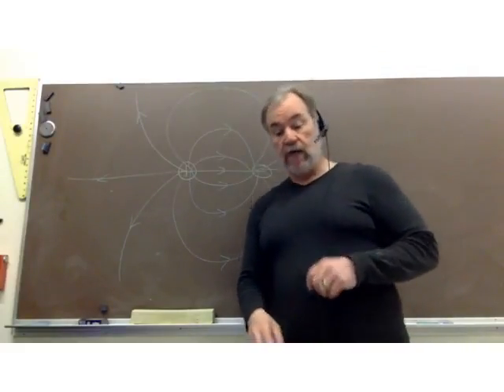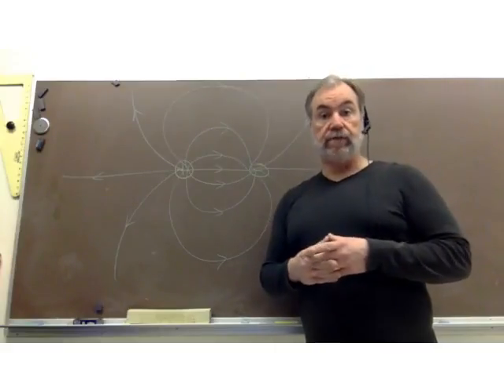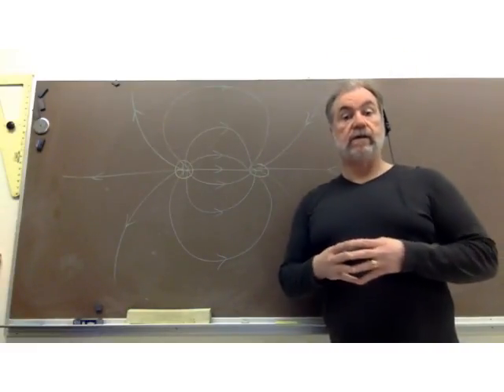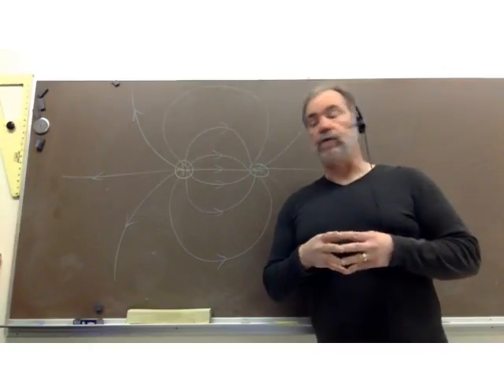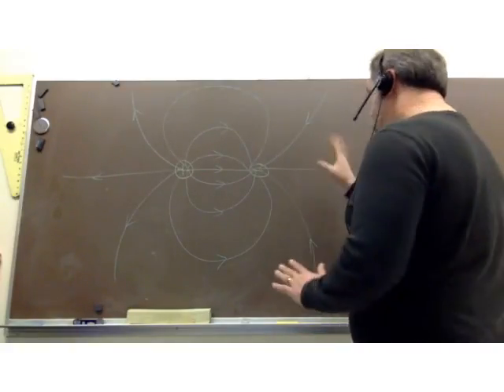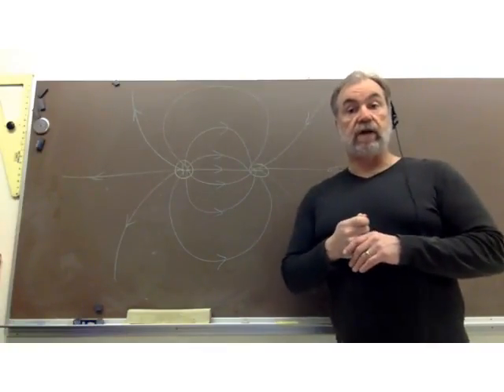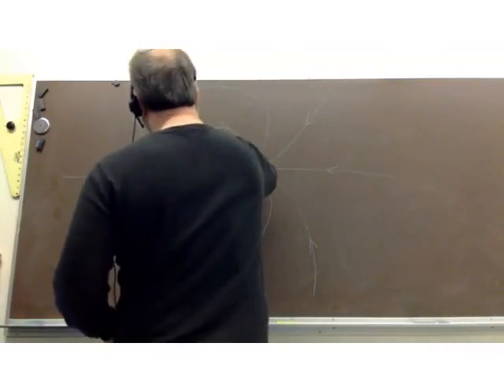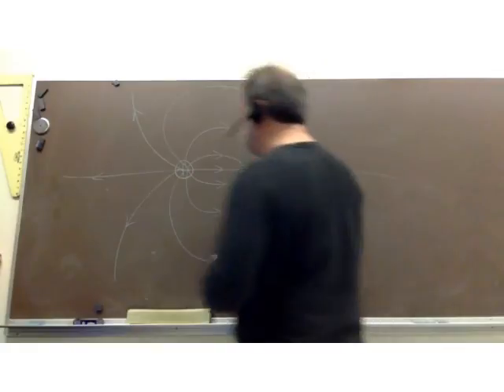Equipotentials and Fields part 1